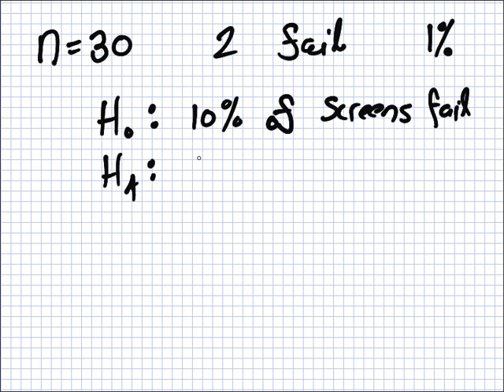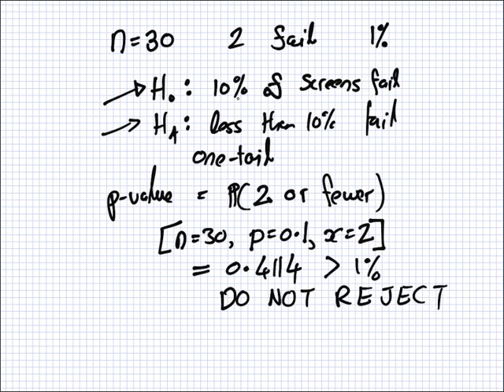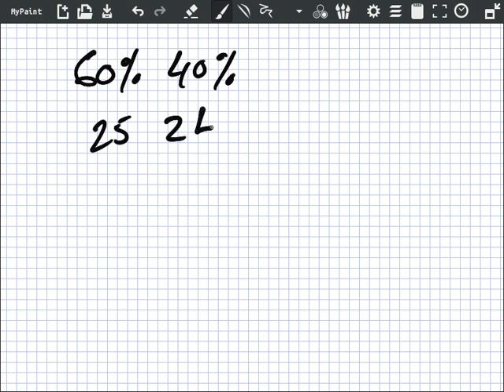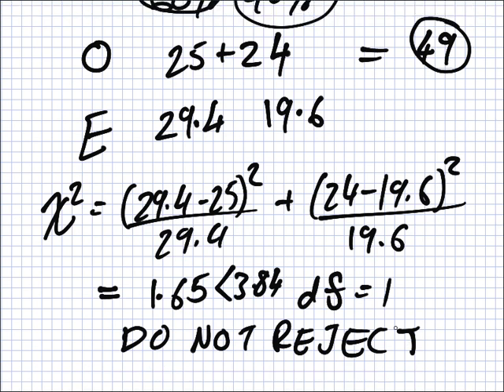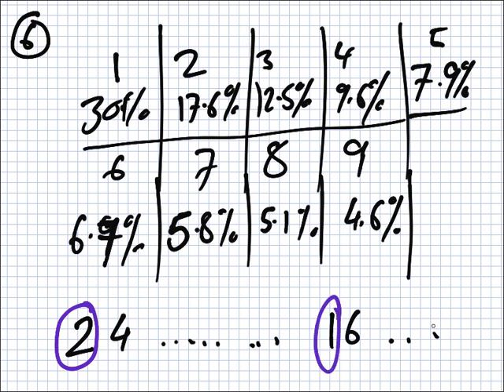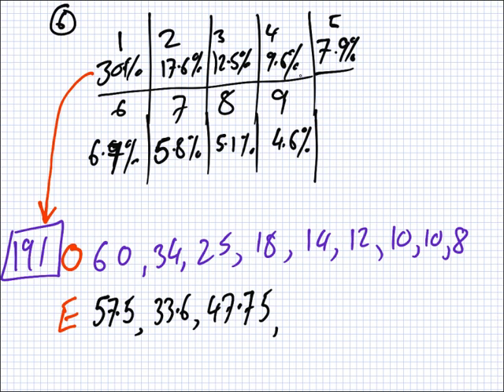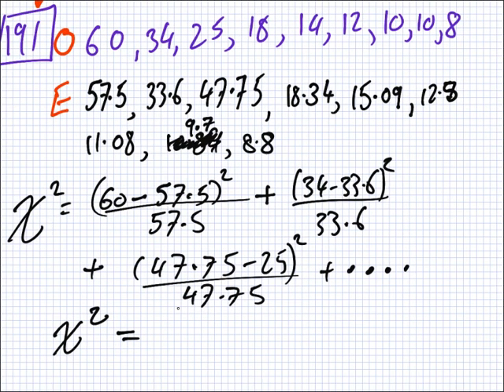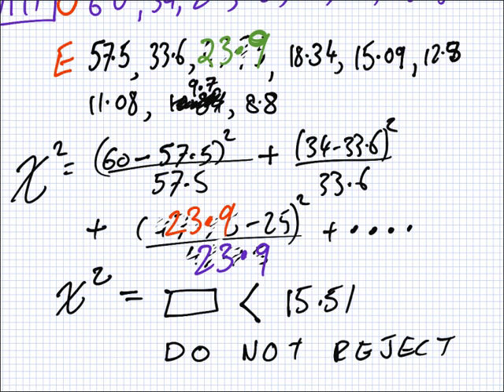Maths for Science | 1920 Intake 1 | Tutorial | 04-03-2020